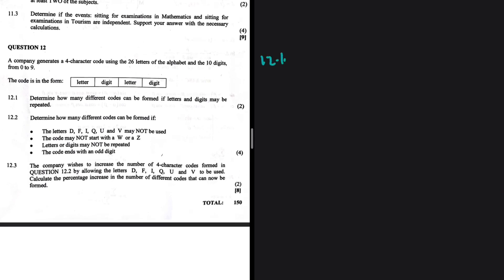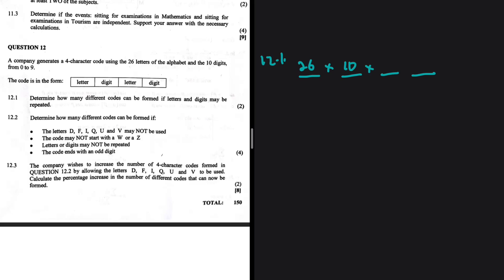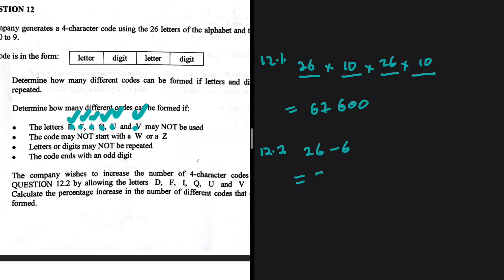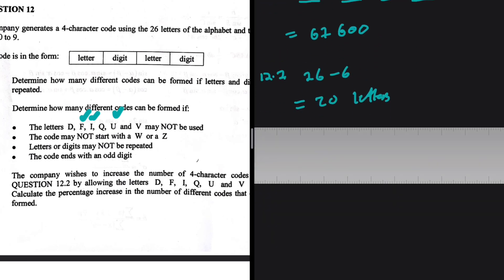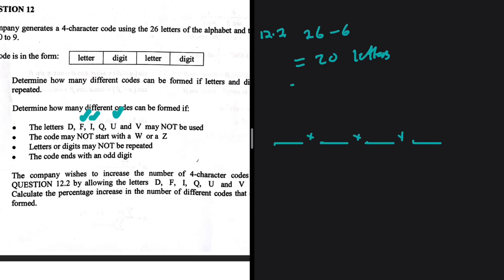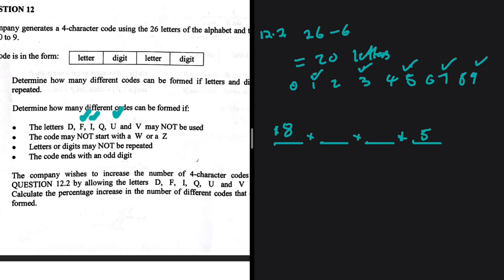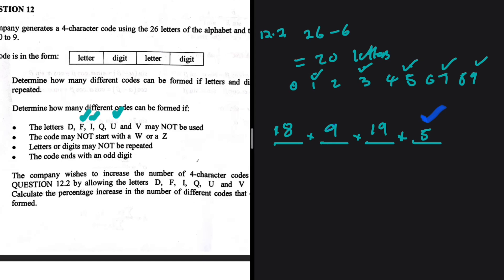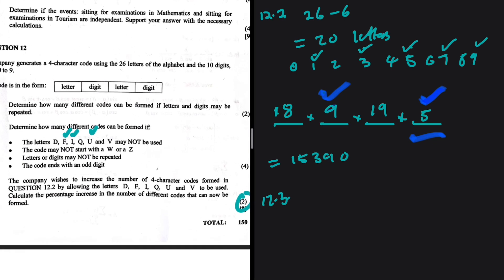Probability Grade 12 November 2024